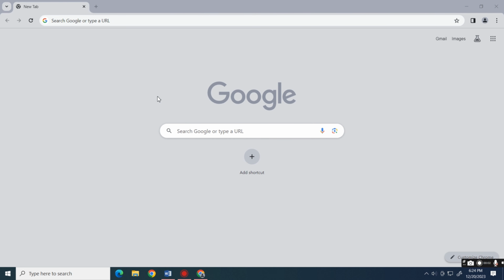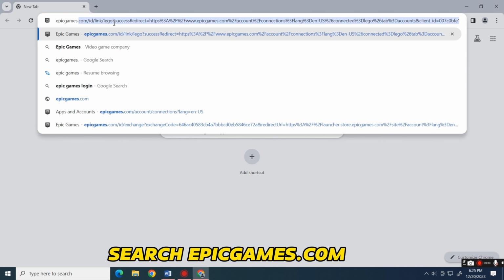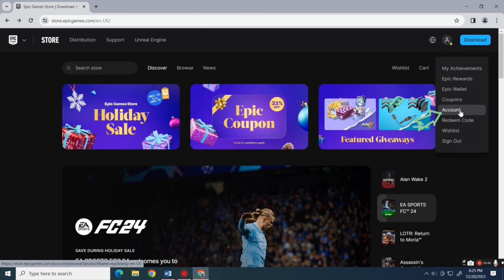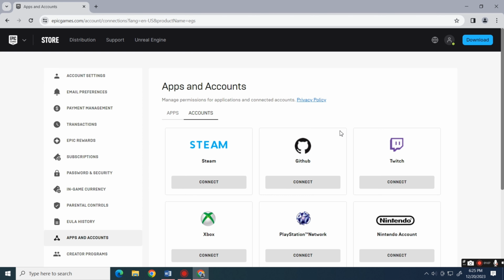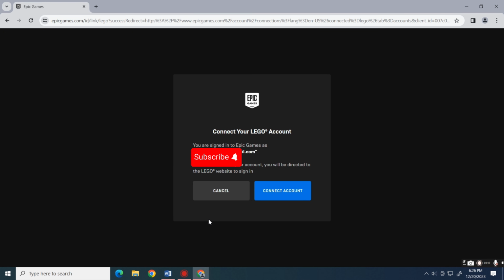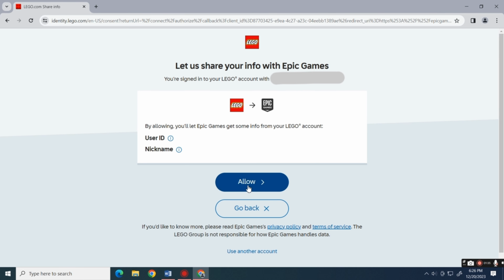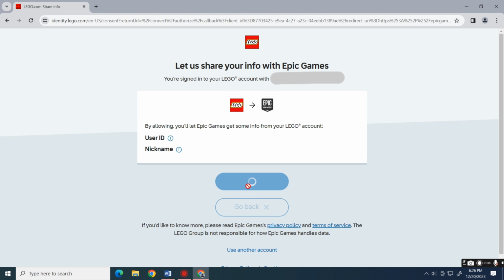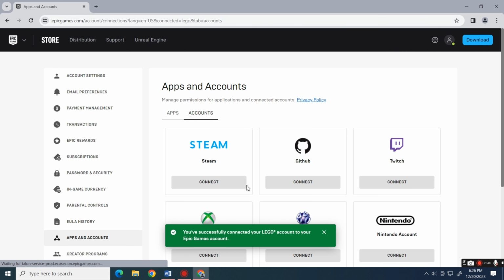How To Connect Lego To Fortnite